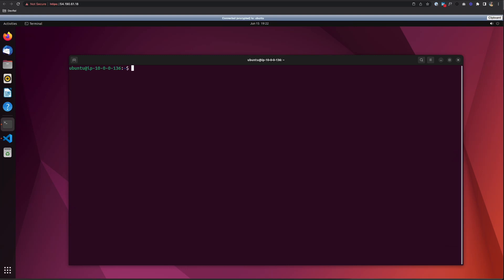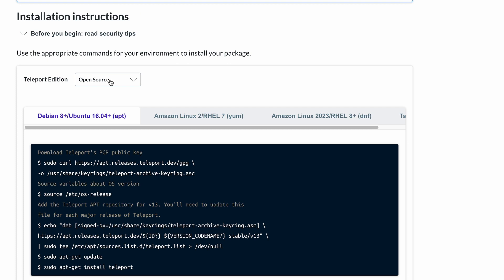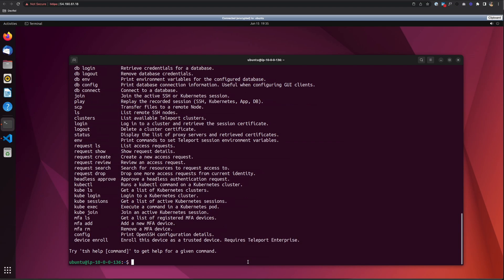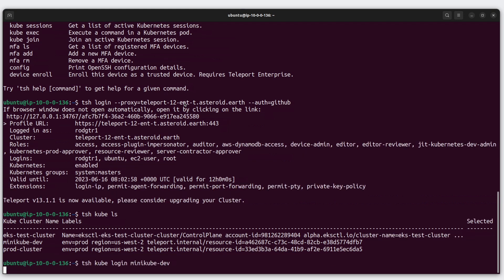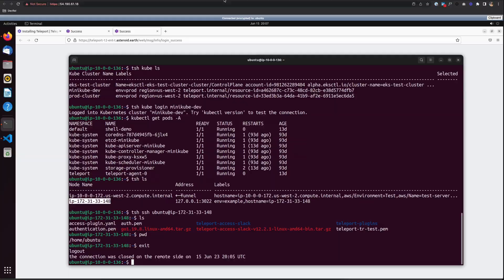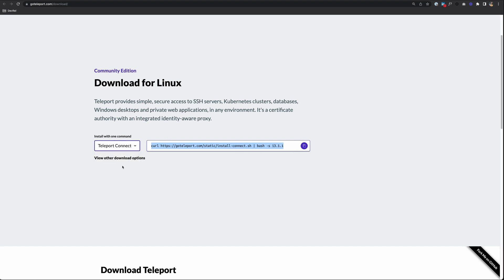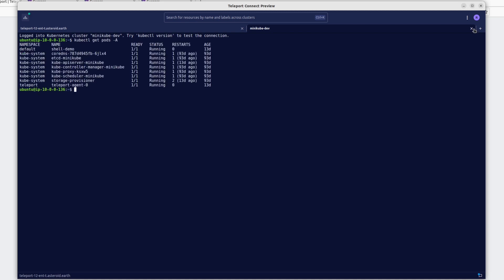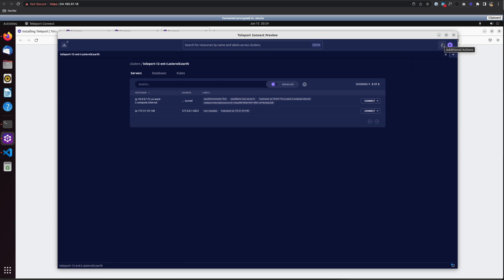Setting Up Teleport (tsh) and Teleport Connect on Linux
In this video, we'll install Teleport's tsh user client on Linux. We'll also take a look at Teleport Connect which is a graphical user interface, desktop app.

Timestamps
00:00 Intro
00:19 Compatibility
00:46 Installing tsh
01:32 Using tsh
04:00 Installing Teleport Connect
05:22 Using Teleport Connect
07:05 Outro